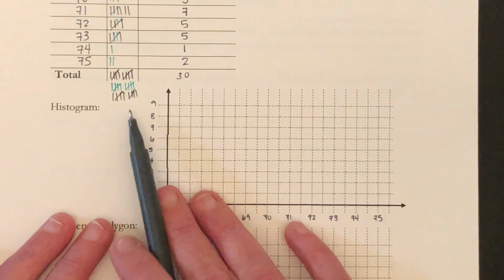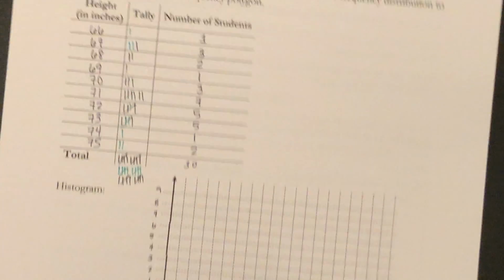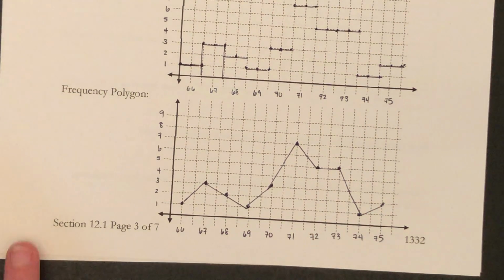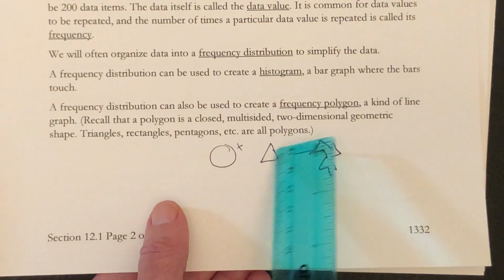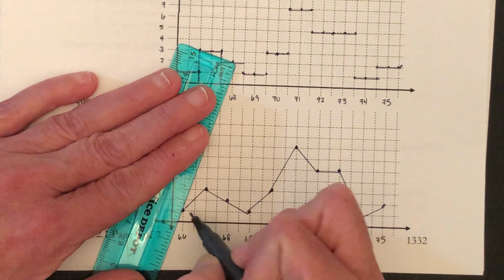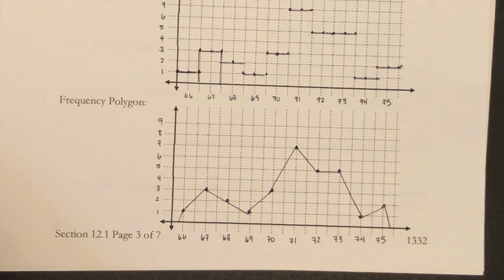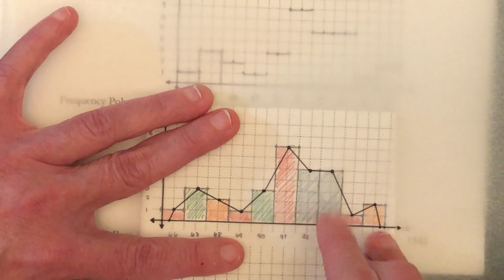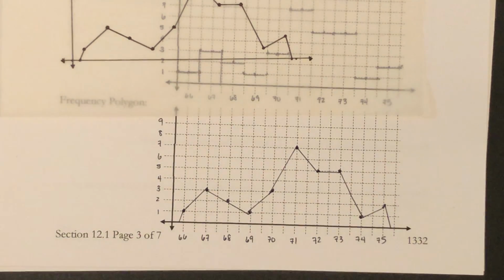(1332) 12.1 Sampling, Frequency Distributions, Graphs 3/5